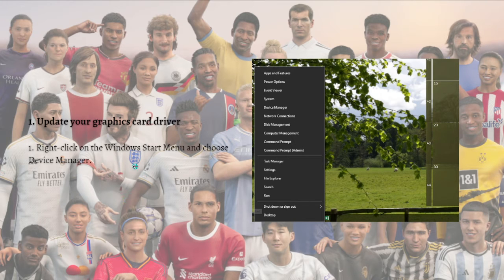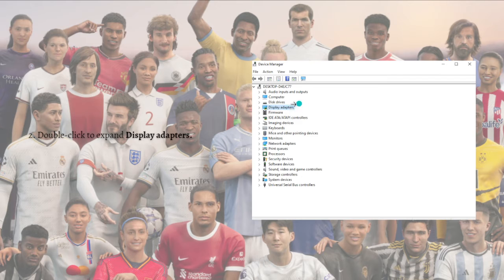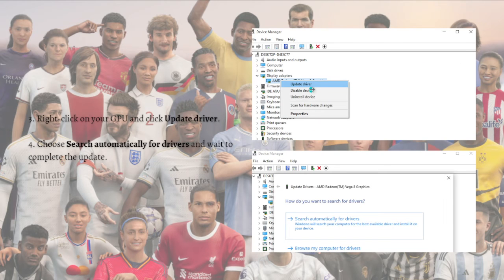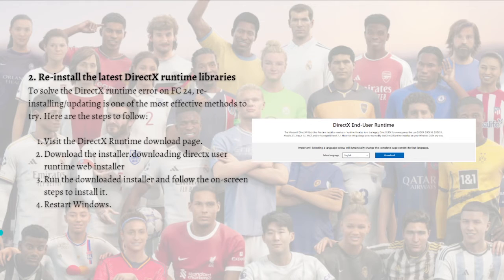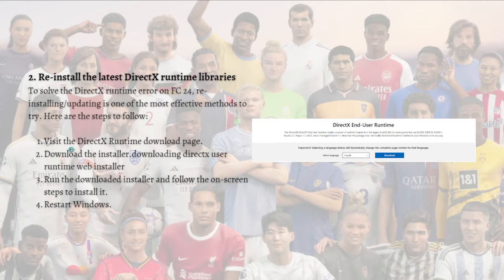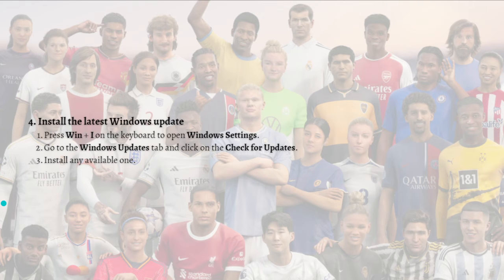How To Fix EA FC 24 DirectX Error (2023 Guide)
Learn How To Fix EA FC 24 DirectX Error (2023 Guide). This video will show you how to fix fc 24 directx error. If you're wondering how to fix error directx on ea fc 24 this is for you.